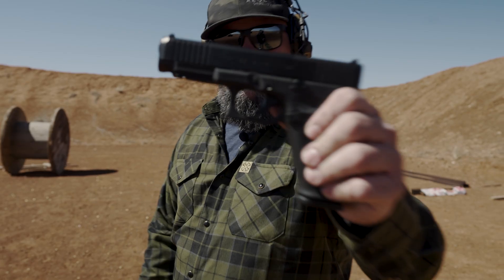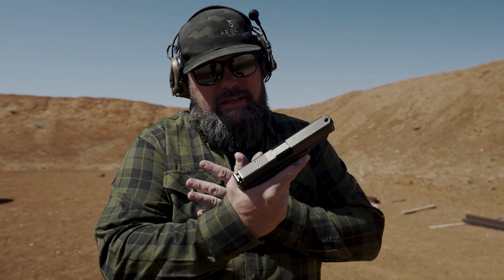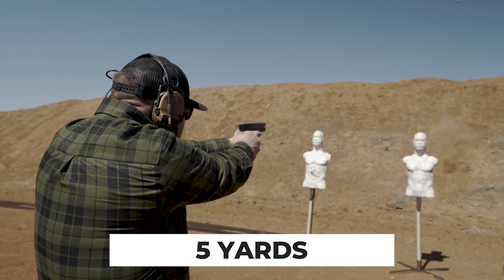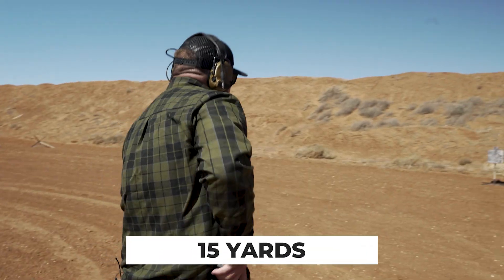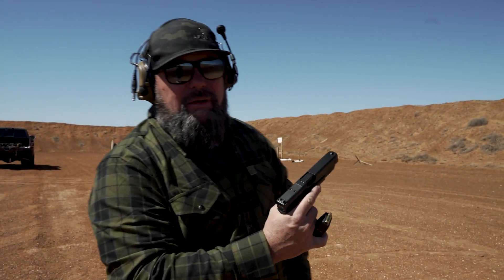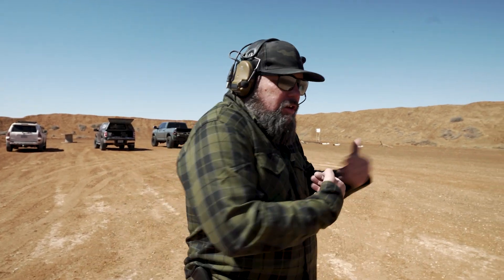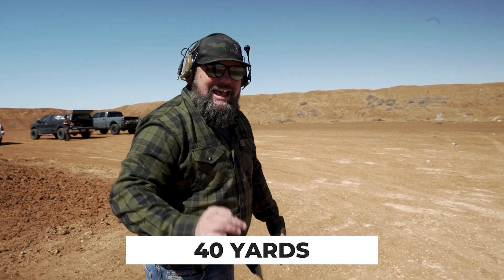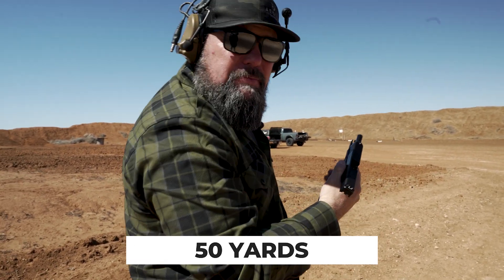Max Effective Range of Glock 47